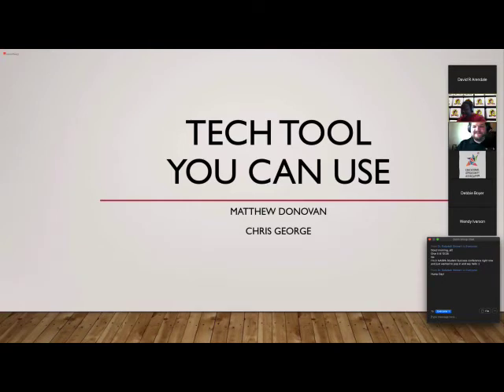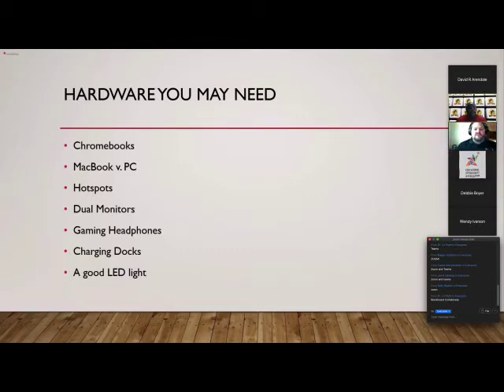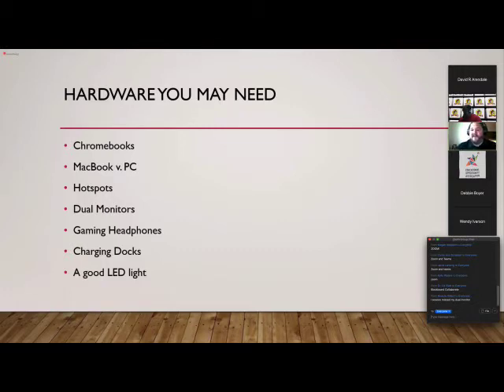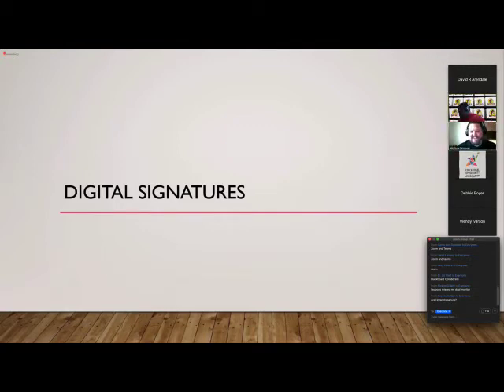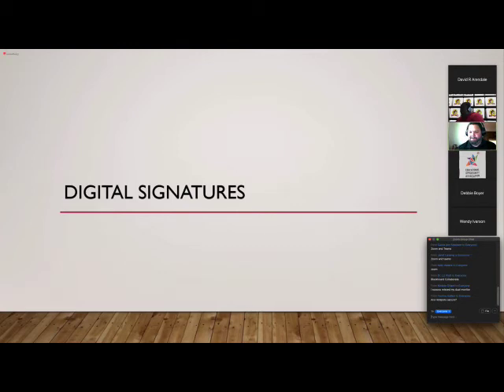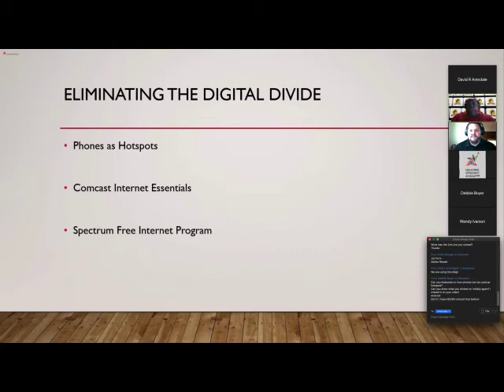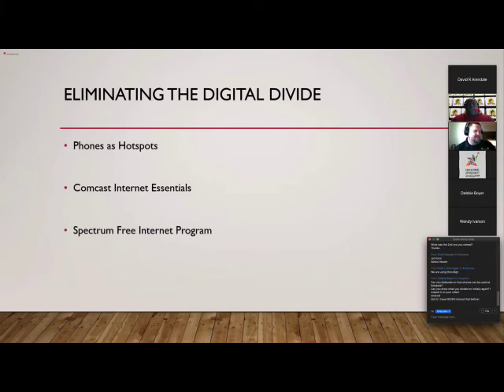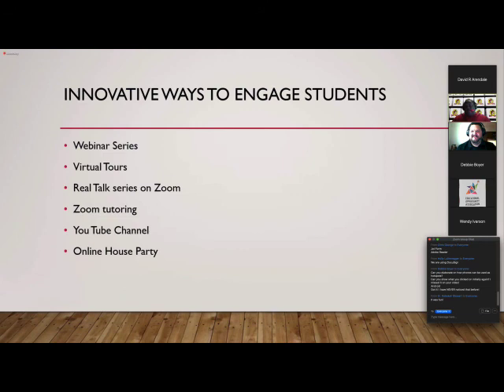Roundtable with Tech Tools to Work Online for GEAR UP and TRIO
Roundtable with Tech Tools to Work Online for GEAR UP and TRIO staff and students. Facilitated by two of our colleagues from SWASAP. Dr. Chris George, incoming COE Board Chair-Elect, and Matt Donovan, Commonwealth Education Opportunity Centers at Morehead State University and SWASAP Technology Committee Co-Chair. . Topics include video conferencing software, computer hardware, digital signatures, eliminating the digital divide through Internet connection sources, vendors that can help you virtually, and innovative ways to engage students. 59 minutes.